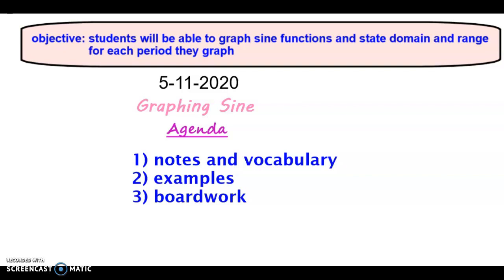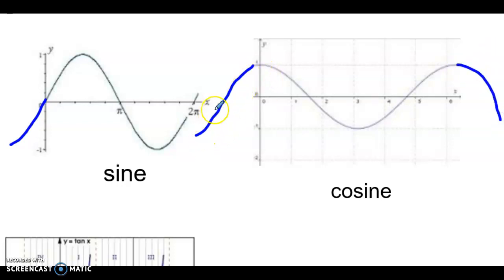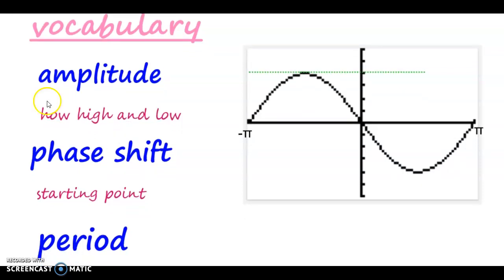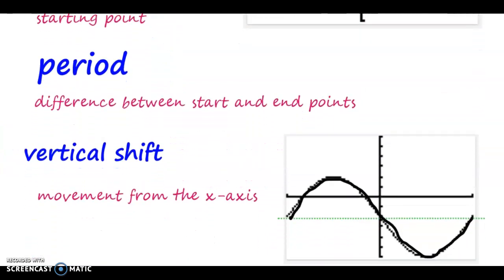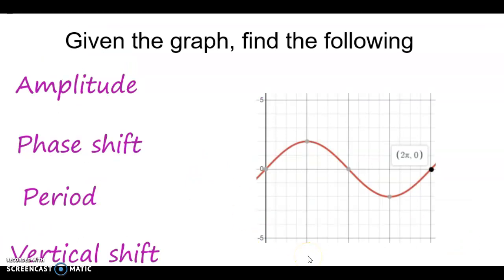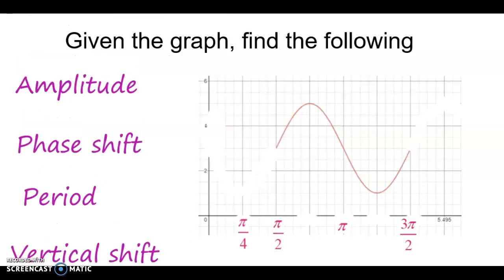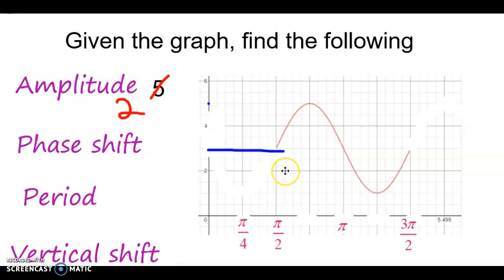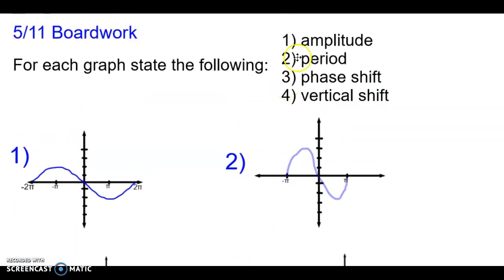parts of sine graph